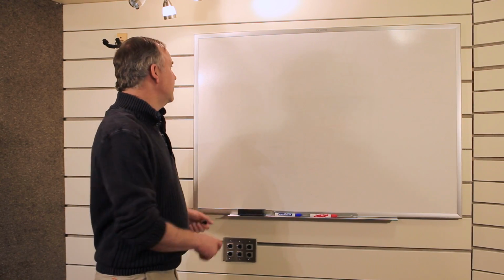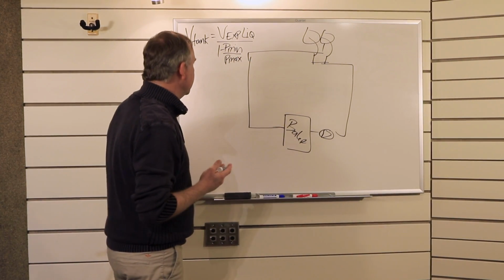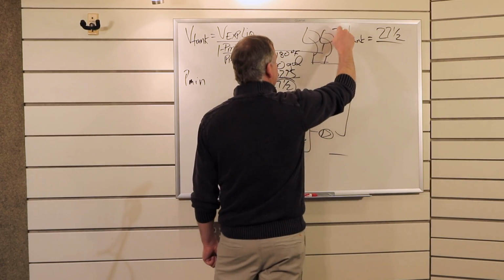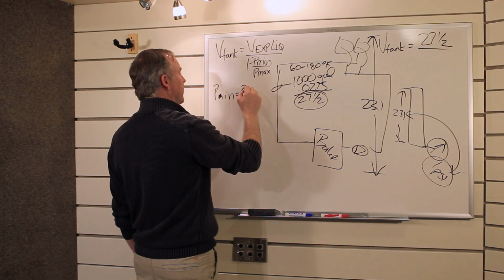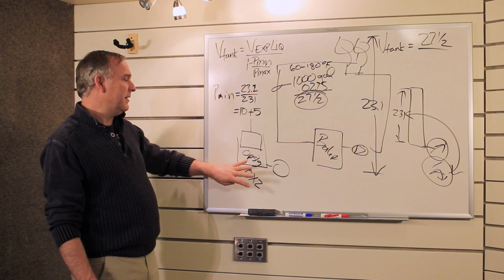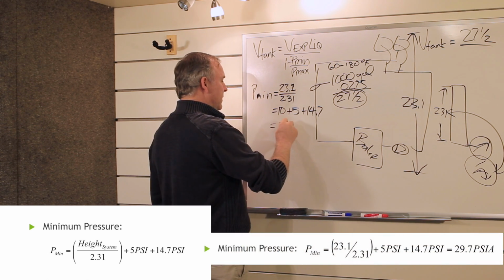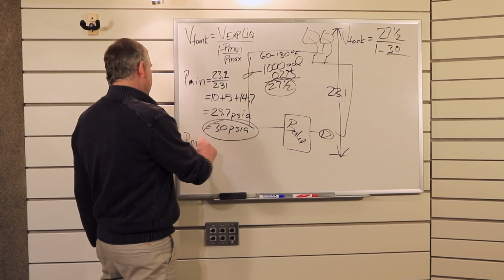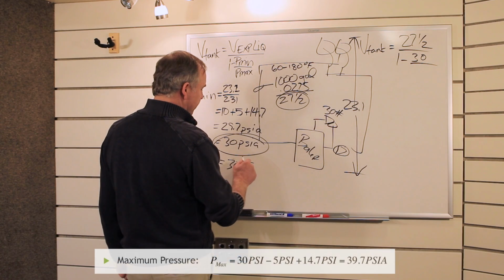JM O'Connor Hydronics 201 - Part 7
Hydronics 201 Course Part 7: Expansion Tank Sizing